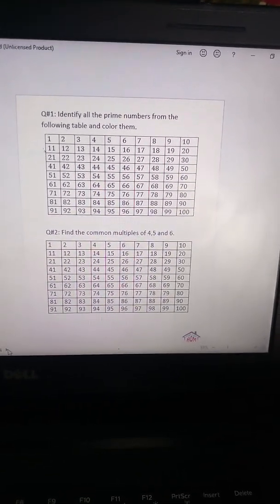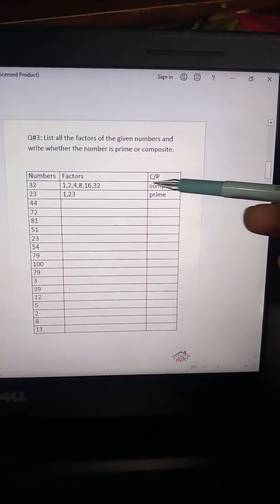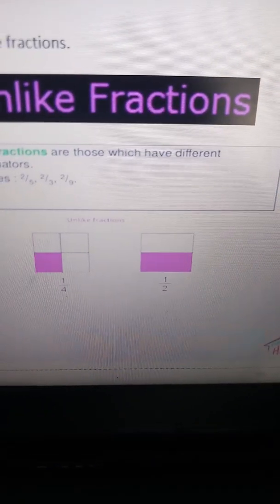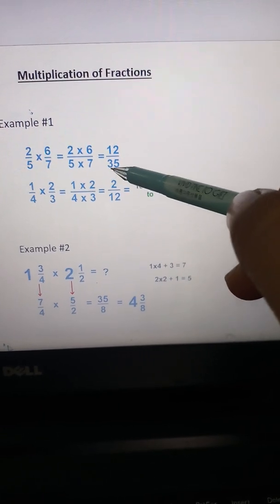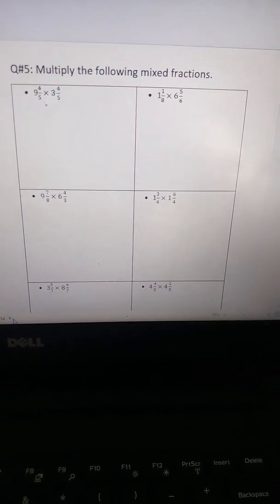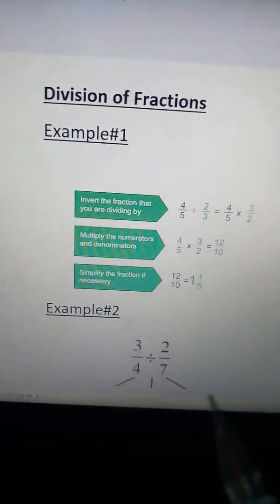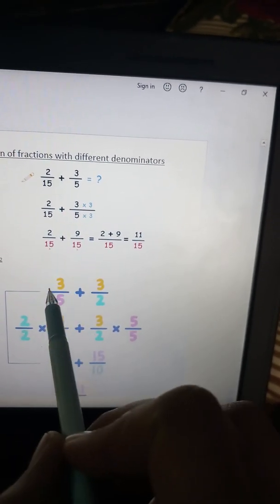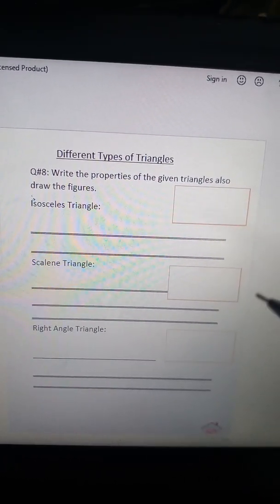Grade 5 Math Summer Task June 2020